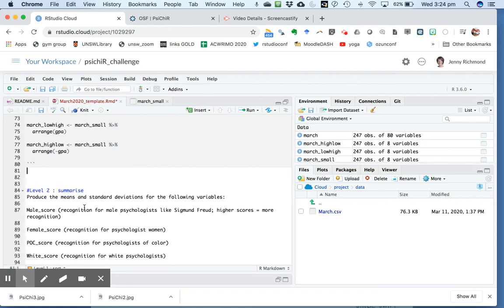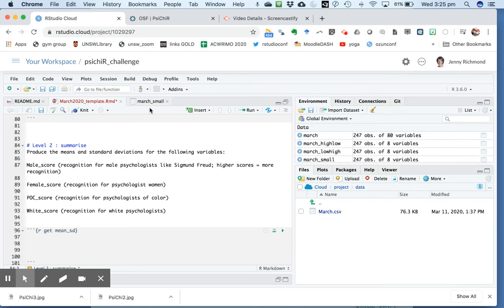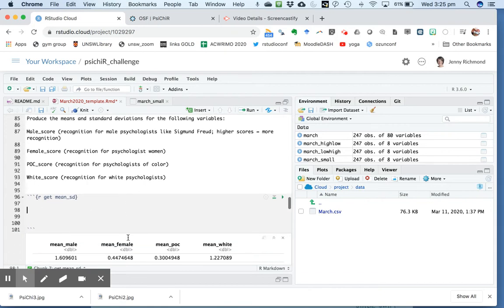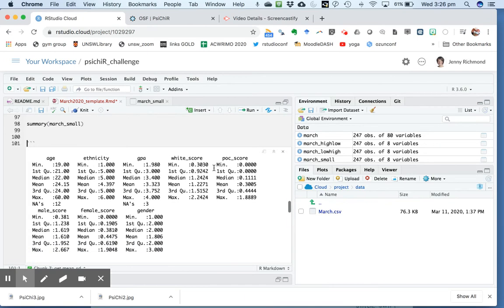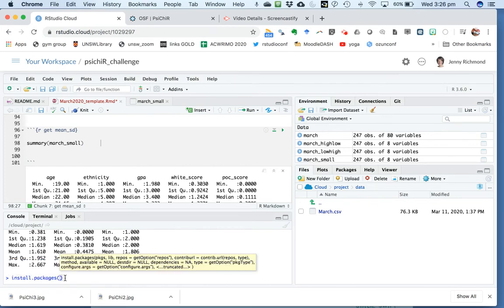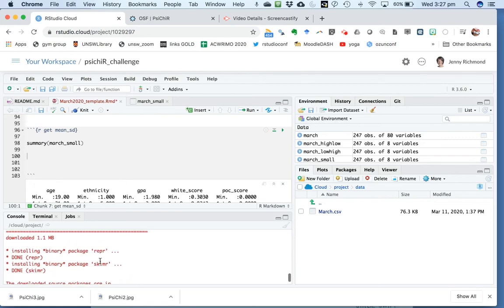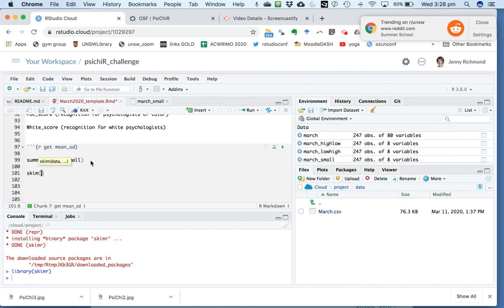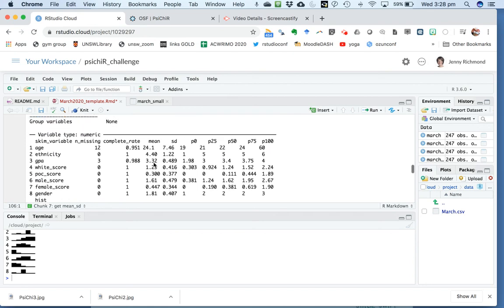PsiChiR challenge_March_4 summary and skim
The summary and skim functions are quick and easy ways to get descriptive stats for a dataframe. Learn how to use them in this video.